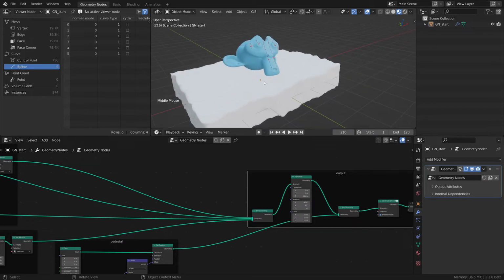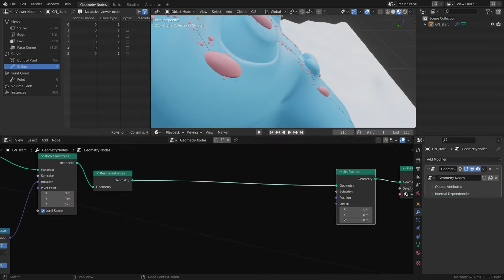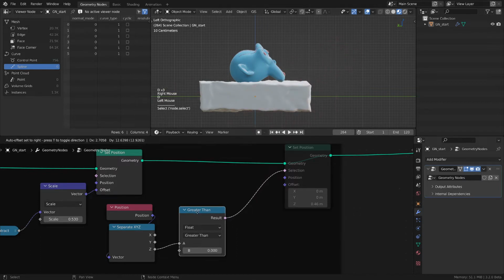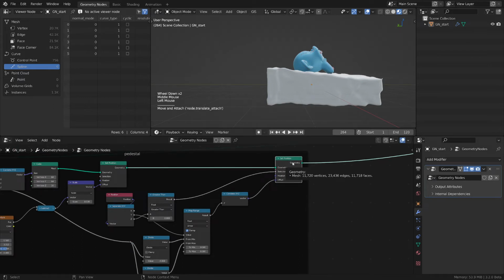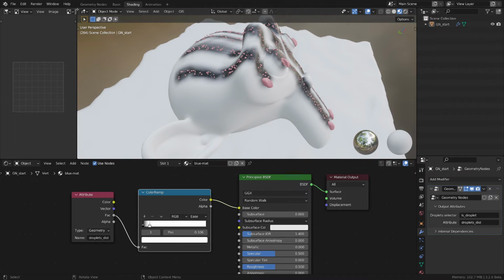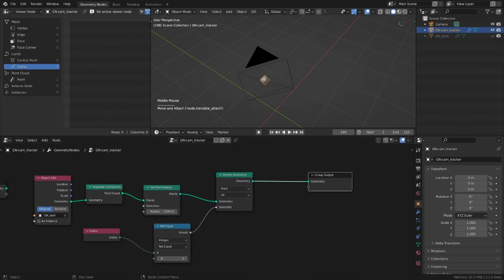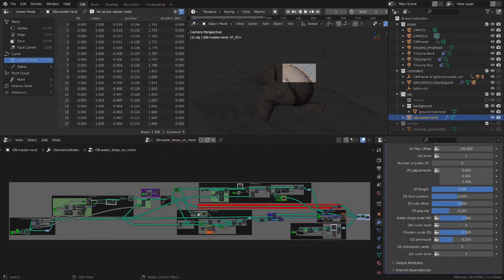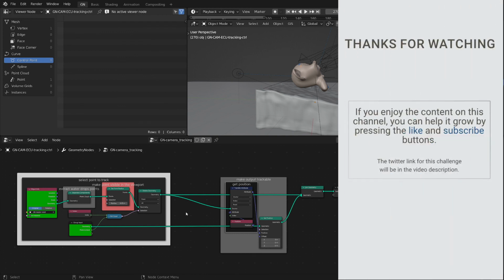Water drops: camera controller & more | Geometry Nodes Challenge, Part 3/4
Today we will find answers for questions like:
        - how to create a geometry nodes setup that will make a camera follow a specific part of the geometry created with... geometry nodes
        - how to transfer data from geometry nodes to material shader
        - how to add organic deformations to a moving mesh

This is part of a geometry nodes tutorial series using the fields workflow. We will go step by step through this project and see everything that went into it.

00:00 Demo video
02:25 What will be covered today
04:20 Align water drops to the surface
06:50 Add organic movement deformations to water drops
13:25 Add asymmetric pedestal deformation
22:18 Send droplets data to the shader
29:04 Make the camera controller
41:20 Details about the exposed parameters